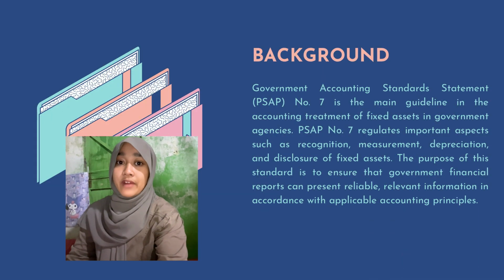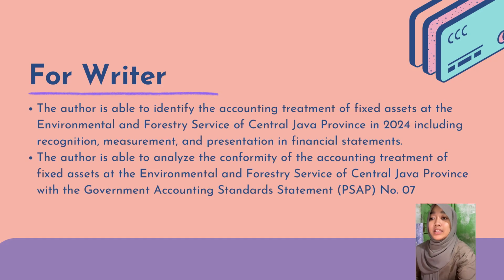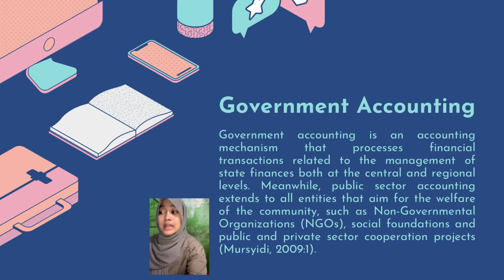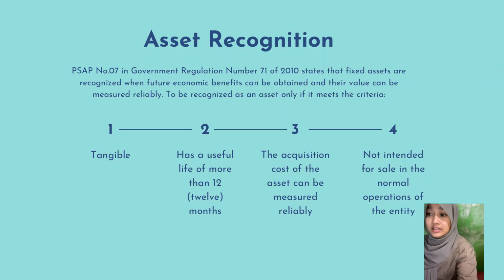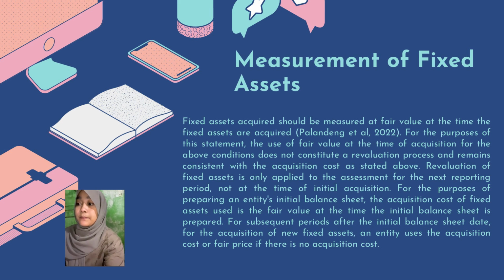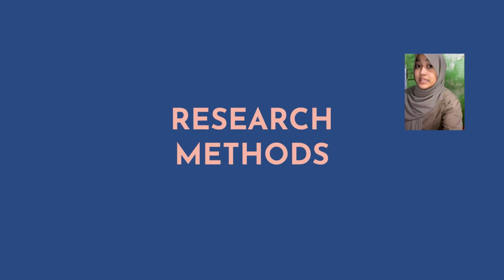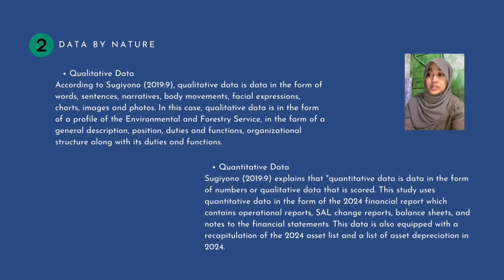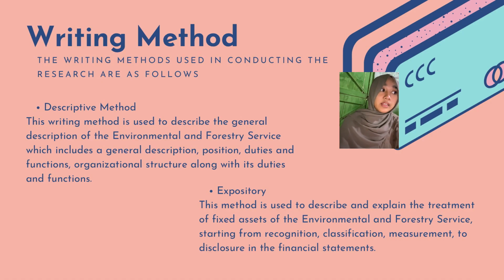PROPOSAL TA_ALIA RAHMA_AK-3A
Nama : Alia Rahma
Kelas : AK-3A
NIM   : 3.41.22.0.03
Judul : Accounting Treatment Of Fixed Assets Based On PSAP No.7 At The Enviromental And Forestry Service Of Central Java Province